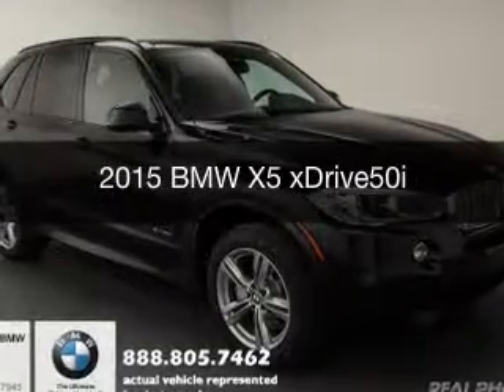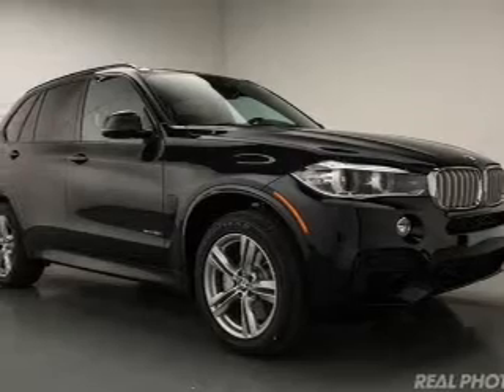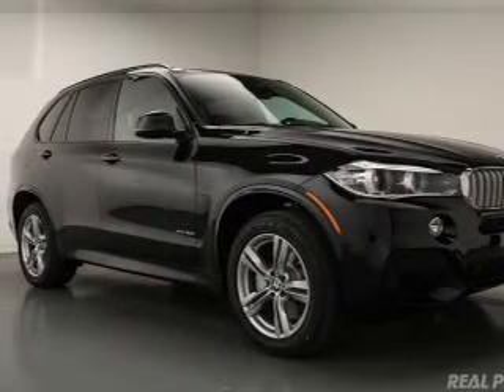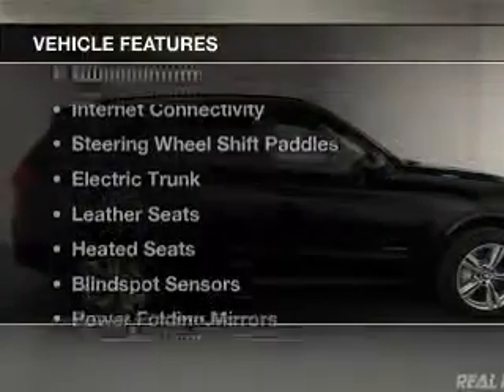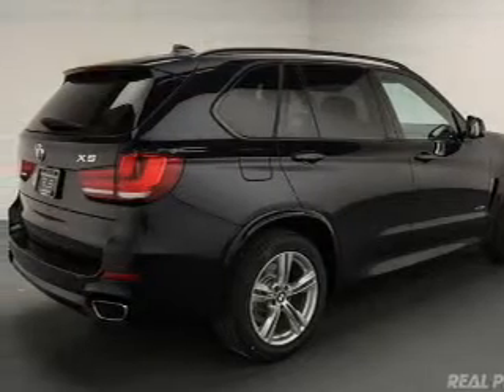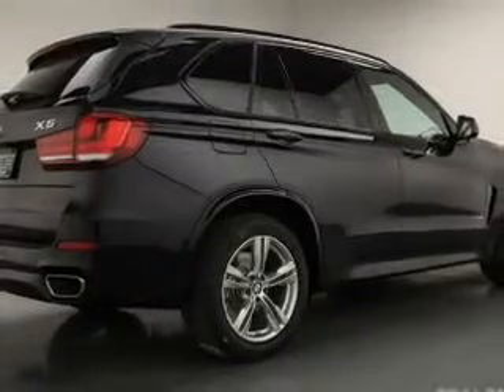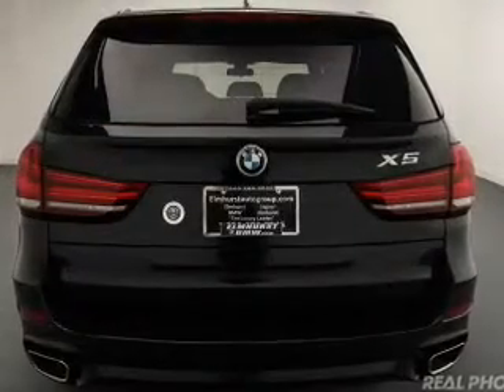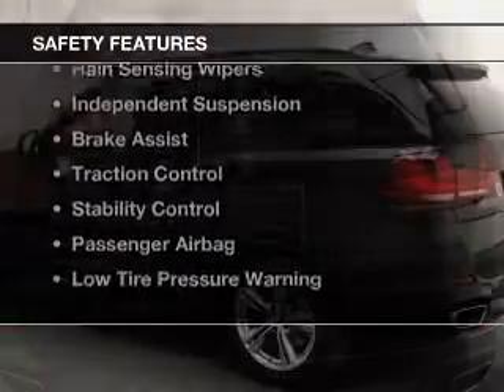2015 BMW X5 - Elmhurst IL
Elmhurst BMW

Year: 2015
Make: BMW
Model: X5
Trim: xDrive50i
Engine: 4.4 liter 8 cylinder 32 valve
Transmission: 8-Speed Automatic
Color: Carbon Black Metallic
Mileage: 3

Address:
466 West Lake St.